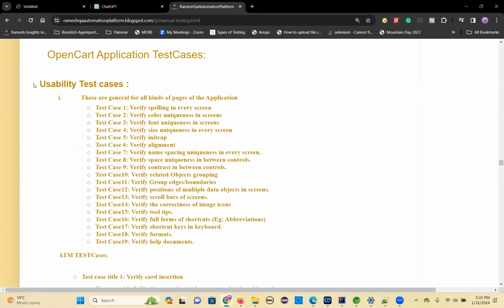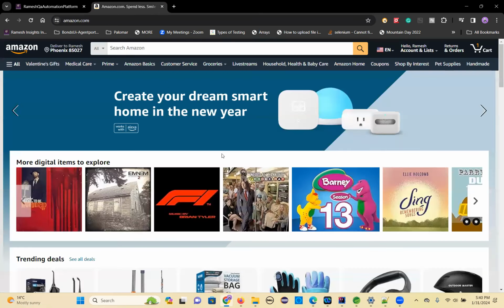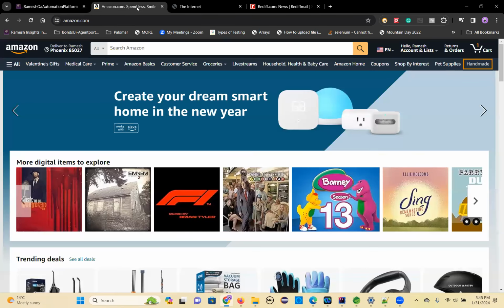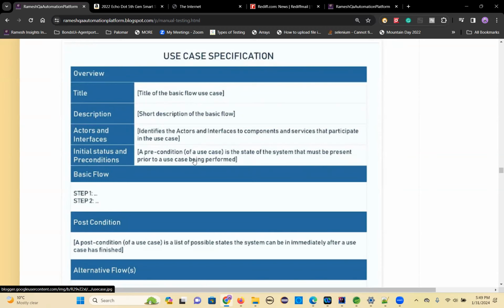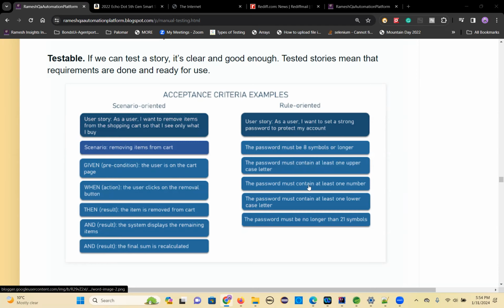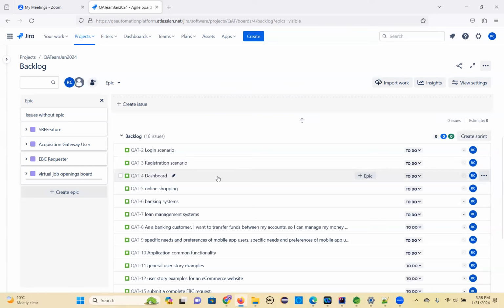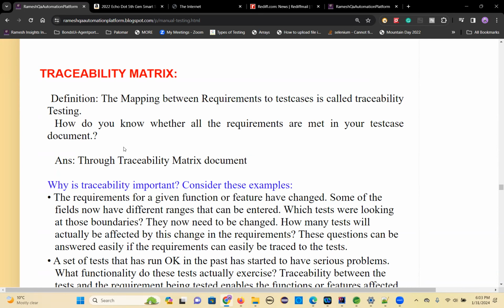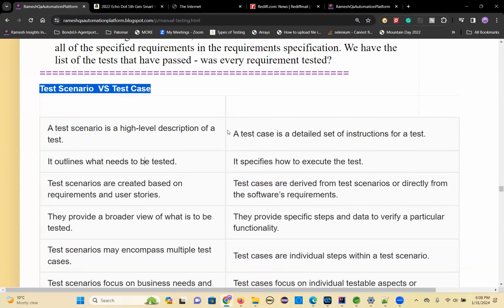ManualTesting TestCase UI TestCases TestScenario TestCase Diff JAN 31 2024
ManualTesting - UI TestCases List
Difference between TestScenario TestCase
Requirement Traceability Matrix